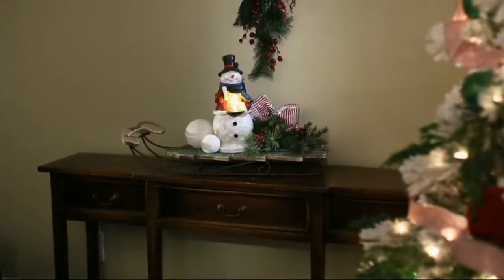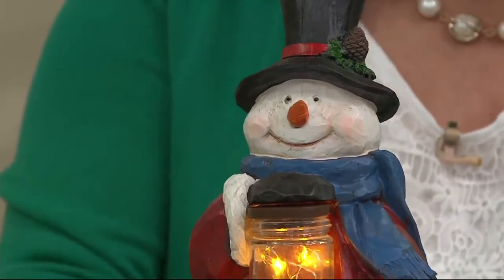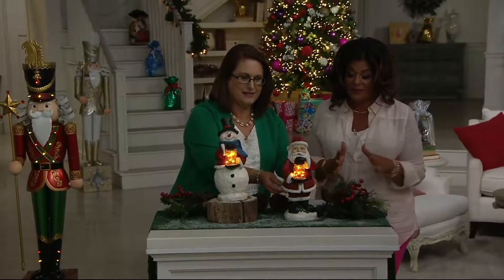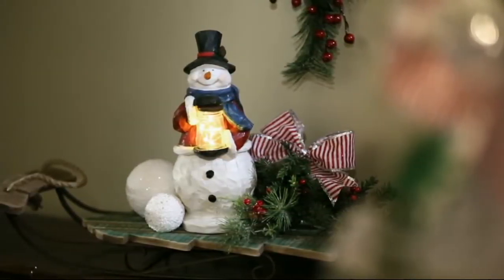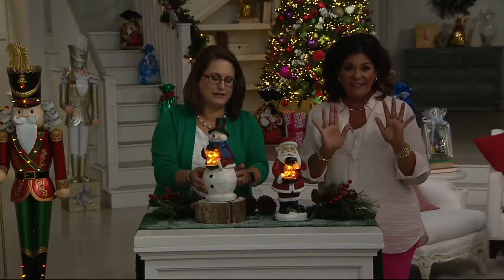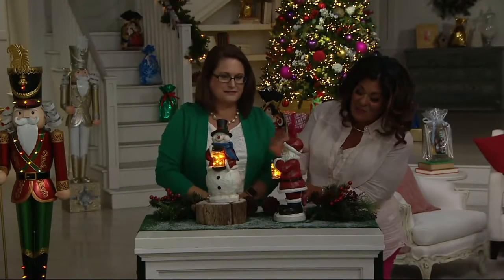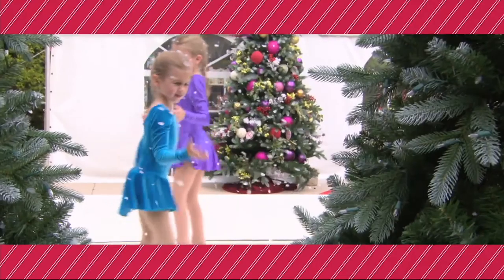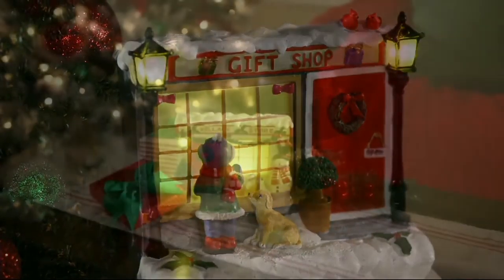Plow & Hearth Indoor/Outdoor 12" Illuminated Holiday Figurine w/Jar on QVC